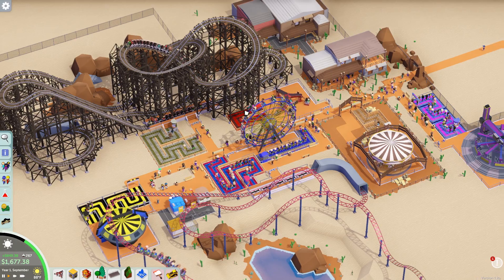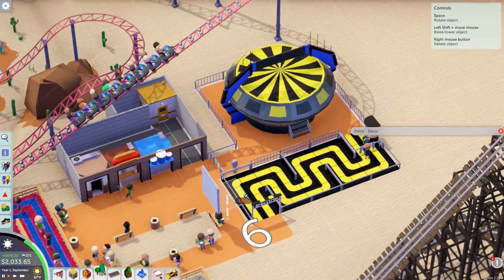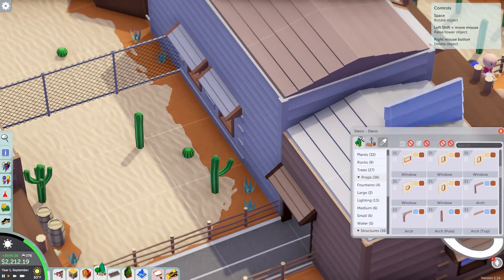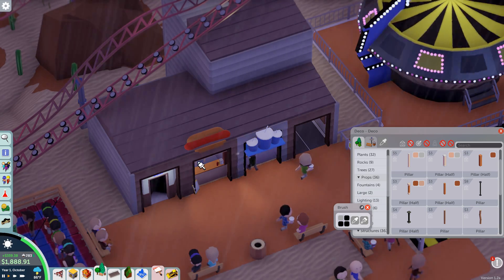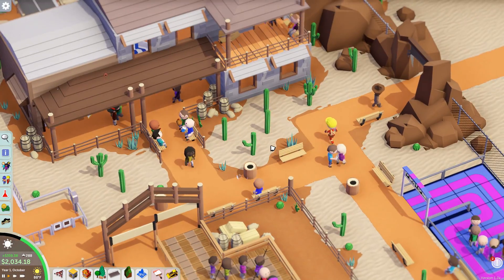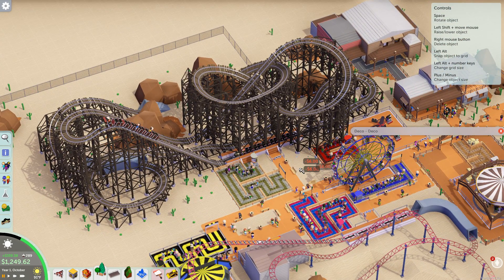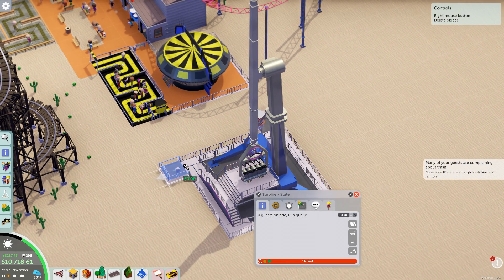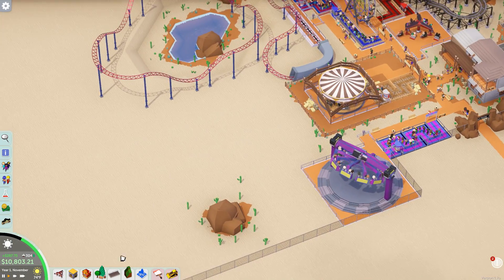Parkitect Campaign - Part 14 - New Wooden Coaster!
Getting all the loans to build a new coaster!

Parkitect is a business simulation game that charges you with the construction and management of theme parks! Bringing back the best of classic theme park games with many new features and content on top.